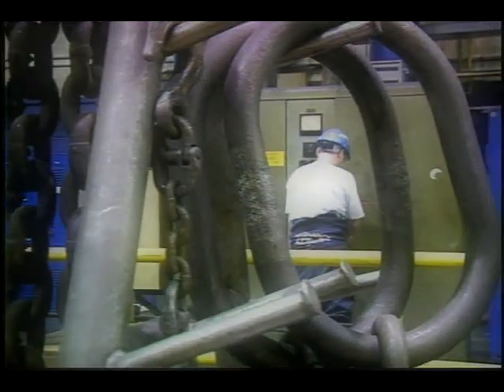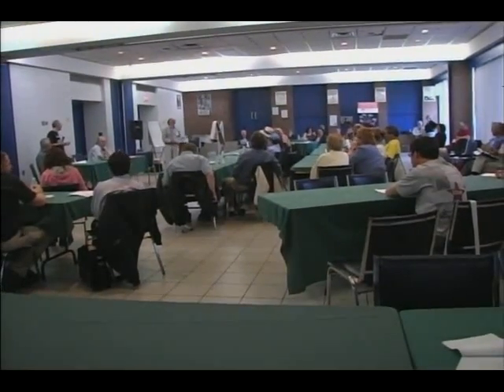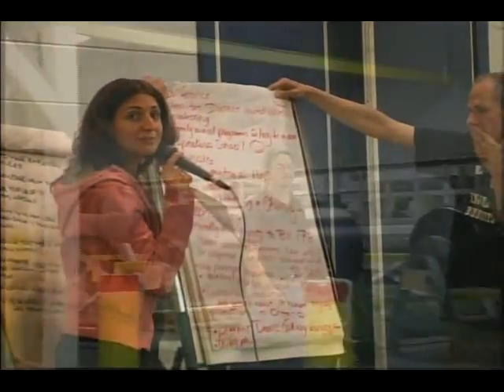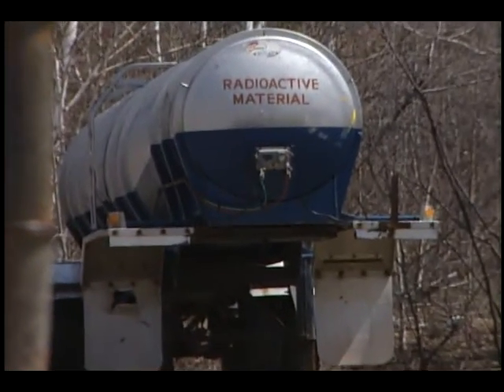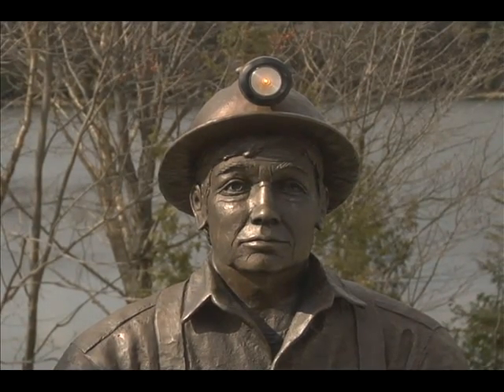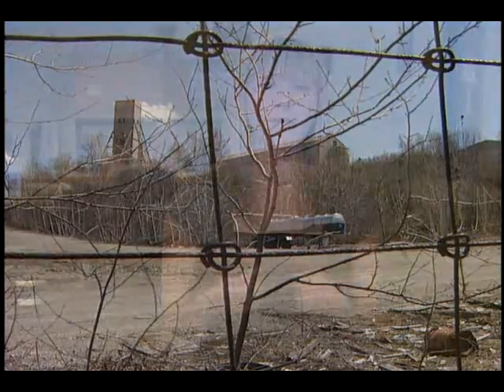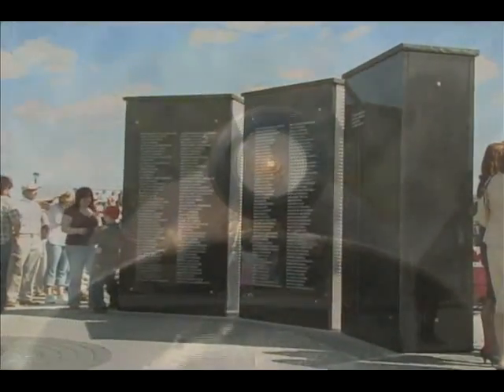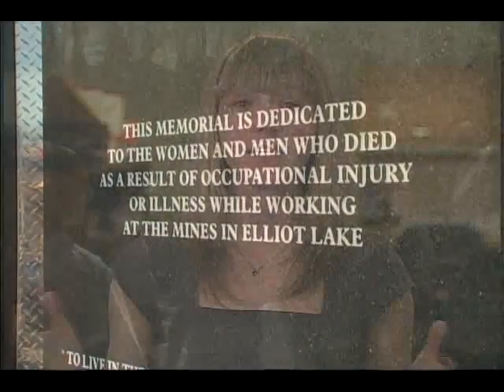Occupational health and safety: Internal responsibility system